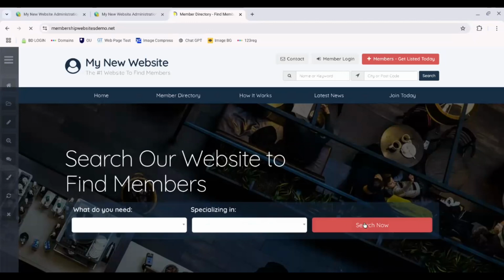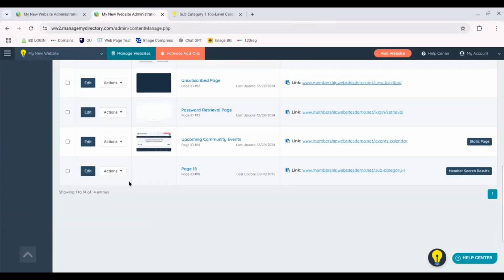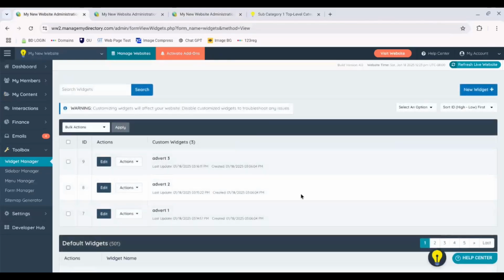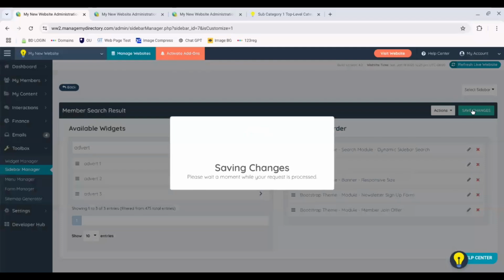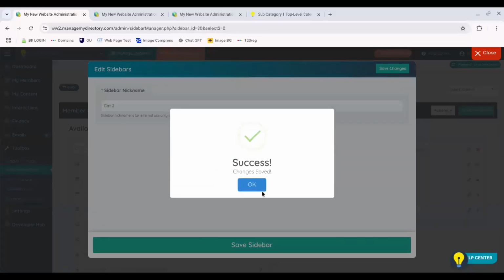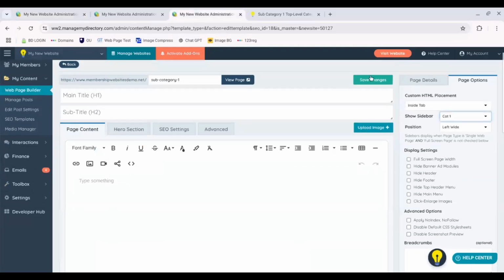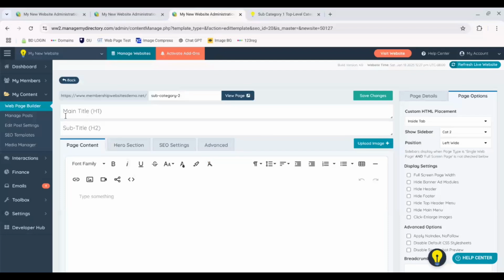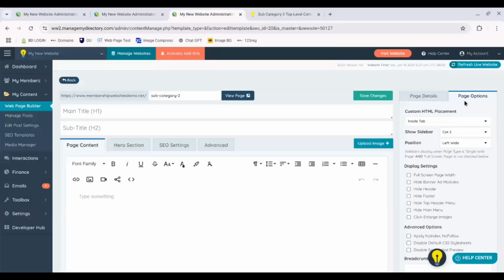How can I display different adverts for different categories? (Brilliant Directories)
In this step-by-step tutorial I show you how to serve category-specific adverts in Brilliant Directories. The method is clean and scalable: create static Member Search Result pages for the categories you want to target, build one advert widget per category, clone the Member Search Results sidebar so each category has its own version, place the matching advert widget in the correct sidebar, then assign that sidebar to the static page via Page Options. Visitors will see an advert tailored to the category or subcategory they’re browsing.

✅ How to convert a category or subcategory into its own static search page so it can have unique layout and content
✅ How to create simple advert widgets (image or HTML) that link to sponsors or internal promotions
✅ How to clone and rename sidebars in Sidebar Manager and position the advert beneath the dynamic search box
✅ How to attach each static page to its matching sidebar so the right advert appears in the right category
✅ How to verify everything works by visiting each category and confirming the advert swaps correctly

Pro tips
✅ Keep advert assets consistent (dimensions and file sizes) for a smooth, professional layout
✅ Use clear names like “Cat 1 Sidebar”, “Cat 2 Sidebar”, and “Ad – Subcat 3” to simplify future edits
✅ If updates don’t show immediately, use “Refresh Live Website” to clear cached menus/sidebars
✅ Track performance with UTM tags on advert links to measure clicks by category
✅ Extend the approach to post types or locations by creating additional static result pages and sidebars

If you’d like this set up for you, I offer one-to-one build and support services for Brilliant Directories websites.